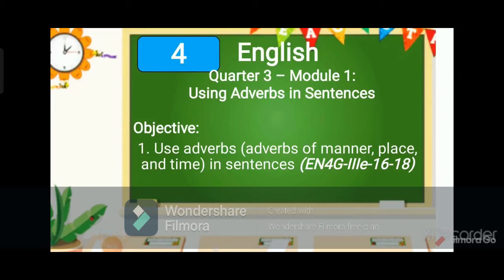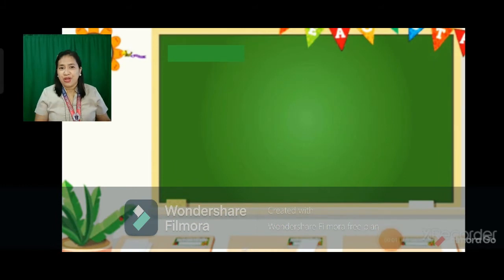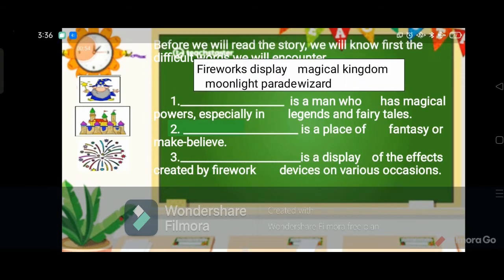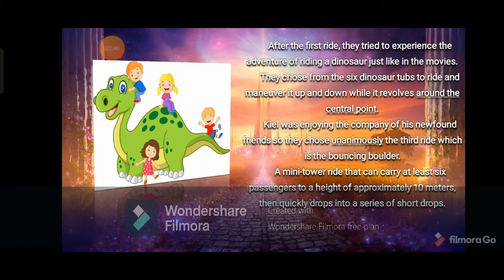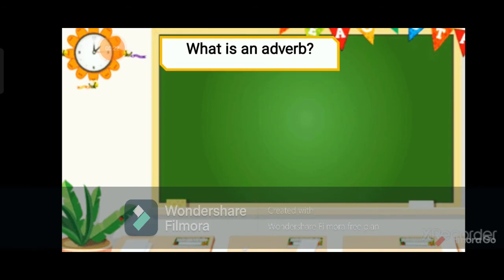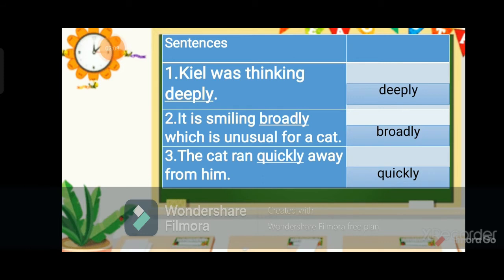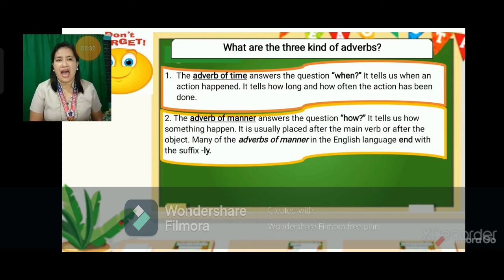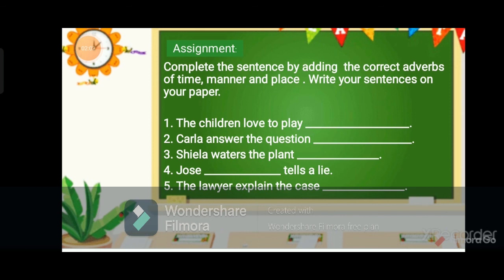English 4 | Quarter 3 Module 1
Topic: Using Adverbs in Sentences
Teacher: Arlene Gementiza
District: Sta. Cruz South

From the Department of Education-Division of Davao del Sur